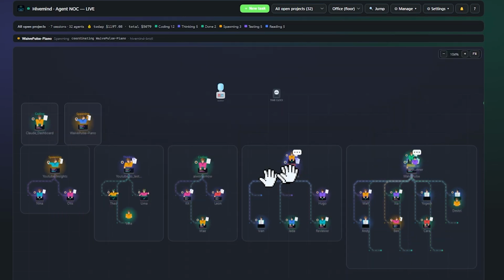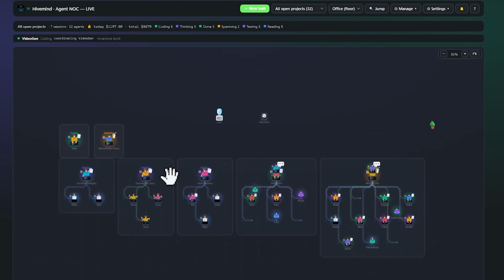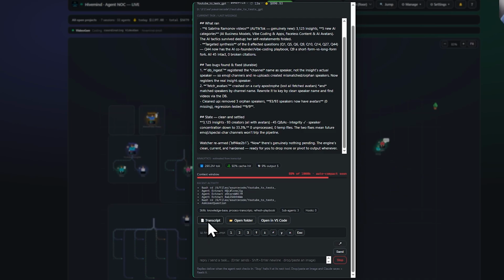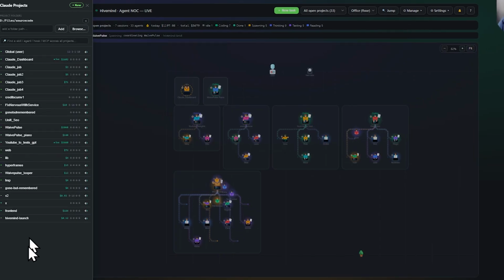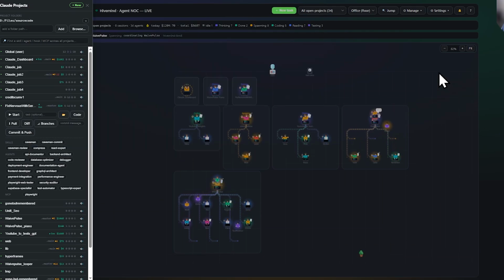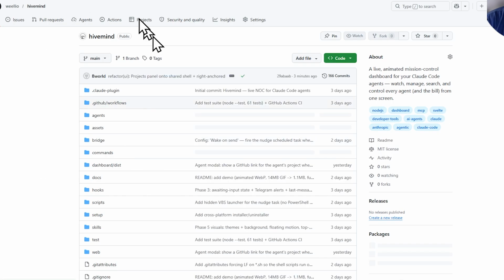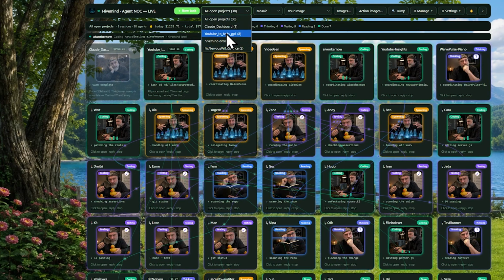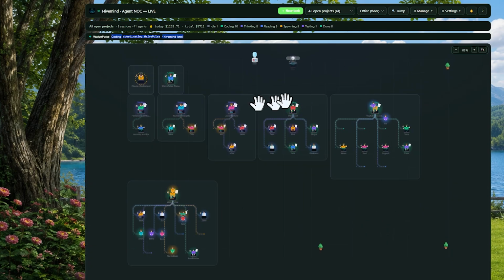Take a Gander at the dashboard you didn't realize you needed.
Run a dozen Claude Code instances at once — and actually see what every one of them is doing. gander is a free, open-source dashboard that turns your Claude Code sessions and their sub-agents into live mission control: who's thinking, coding, spawning sub-agents, what it's costing, and how full each context window is.

In this walkthrough I run several real Claude Code projects side by side and show how to:
• Watch every instance + sub-agent live, in sync with VS Code / your terminal
• Click any agent to read its work, queue another task, stop it, or talk to it by voice
• Answer Claude's multiple-choice / permission prompts right from the dashboard (1/2/3 · ↑/↓)
• Manage each project's skills, agents, hooks and MCP servers — and copy MCP between projects
• Launch a session (with an optional "dangerously skip permissions") and watch it spawn a security-auditor sub-agent
• Track usage + cost — see what a run would've cost on an API key
• Switch views — connector grid, pixel art, abstract, or a top-down "office floor" where agents clock out when they finish

This isn't one programmer using a tool — it's managing a whole AI workforce from one screen.

Note: cost figures are estimated at API list prices — on a Max/subscription plan you aren't literally paying that; treat them as a "spending fast" signal. Tested on Windows today — if you're on Mac/Linux, clone it and help me get it working.

## CHAPTERS

0:00 Claude Code's free upgrade: the gander
0:23 Every Claude instance + sub-agents, live
0:45 Watch them think, code & spawn
1:00 Click an agent: queue, stop, talk to it
1:30 Answer Claude's multiple-choice prompts
1:41 Manage projects, skills, agents, hooks & MCP
2:10 Launch options + a security-auditor sub-agent
2:30 Usage & cost vs an API key
2:58 Open any agent on GitHub
3:08 More views: grid, pixel art & the office floor
3:47 Monitor projects, new tasks & clock-outs